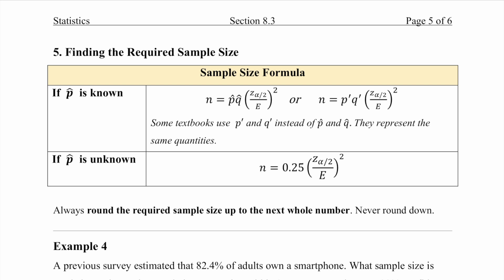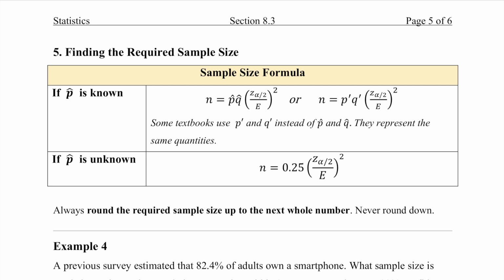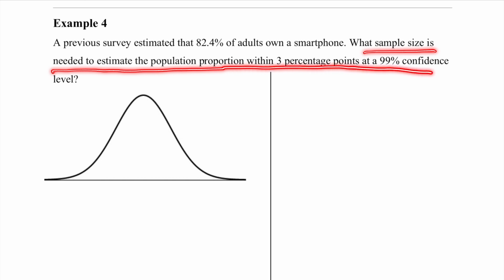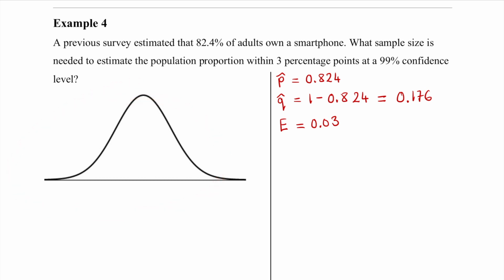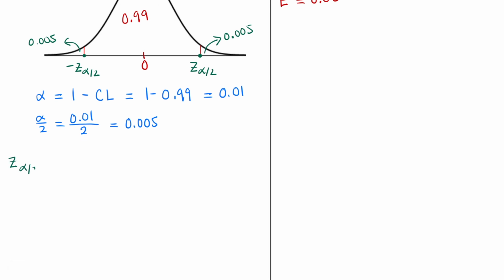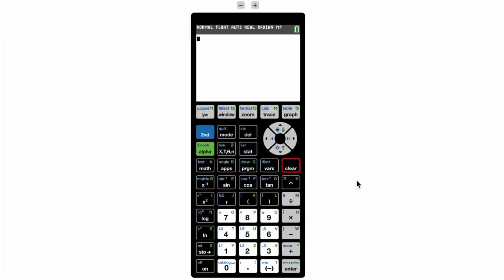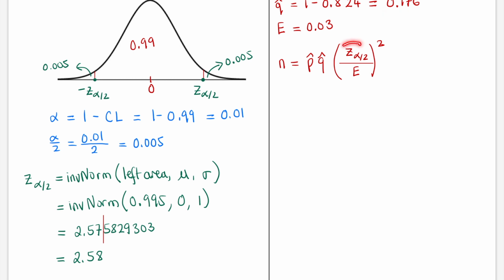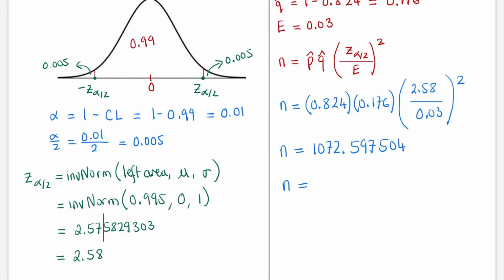Finding the Required Sample Size Previous Estimate Known | Statistics 8.3.3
In this video, you'll learn how to determine the required sample size when a previous estimate of the population proportion is available. We'll introduce both sample size formulas, discuss when to use each one, and solve an example using the formula for a known previous estimate.